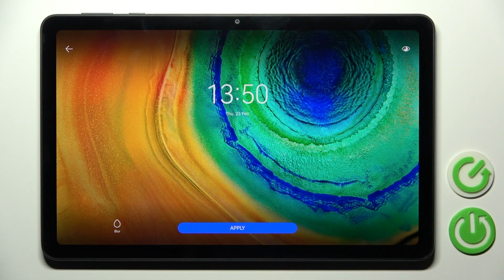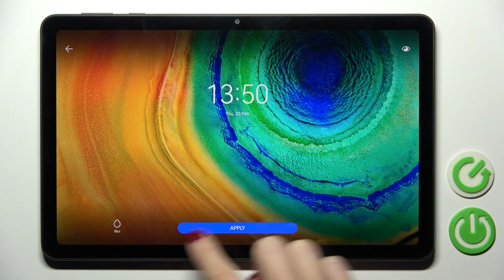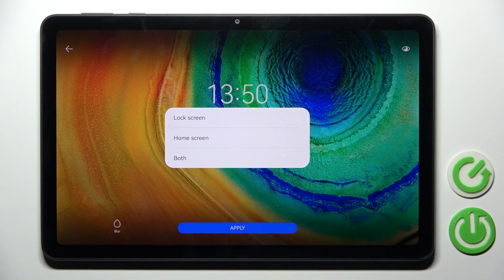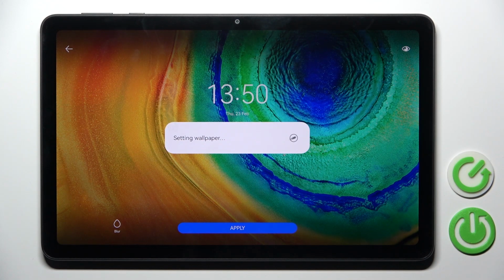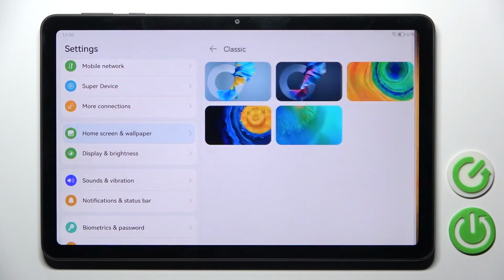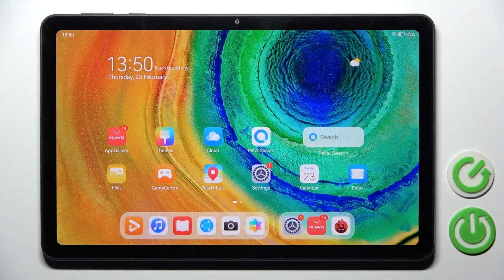How to Change Wallpaper on Huawei MatePad SE?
In this tutorial, we will guide you on how to change the wallpaper on your Huawei MatePad SE. You can customize your device's look and feel by setting your favorite photo or image as your wallpaper. We will show you how to choose from built-in wallpapers or use your own photos as the wallpaper on your device. Follow along with our step-by-step guide to personalize your Huawei MatePad SE today!

How to Set Wallpaper on Huawei MatePad SE?
How to Personalize Wallpaper on Huawei MatePad SE?